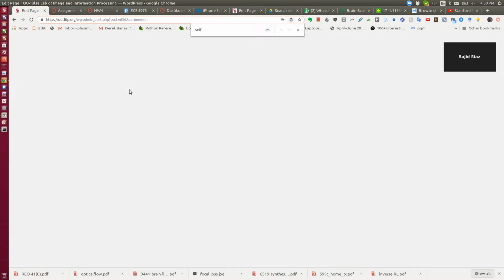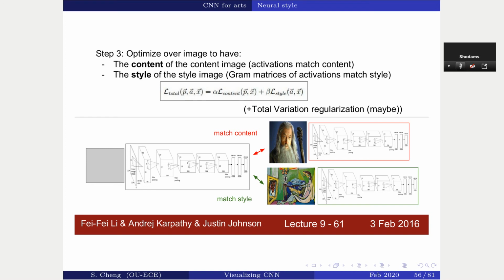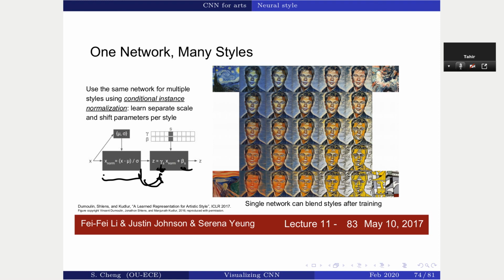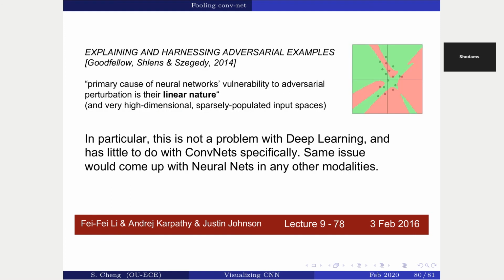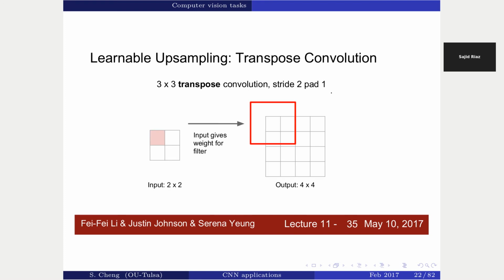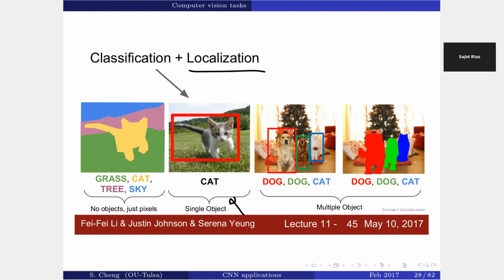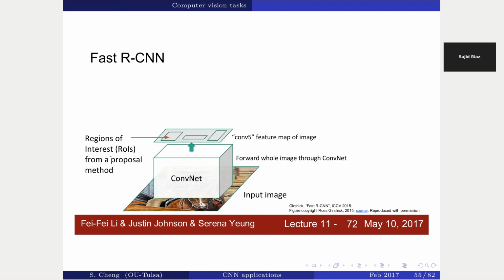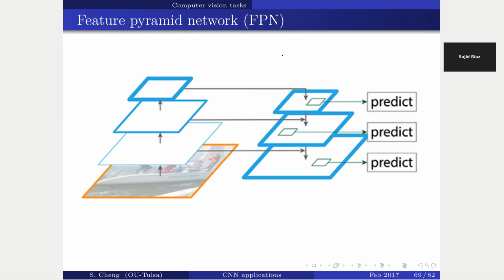Deep dream, neuralstyle transfer, and computer vision applications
Overview:

37:40 - Transpose convolution
52:50 - Object detection
53:35 - Region proposals
54:06 - R-CNN
55:08 - Fast R-CNN
59:20 - Faster R-CNN
1:01:25 - Fully convolutional network